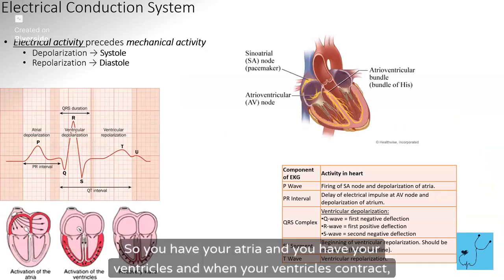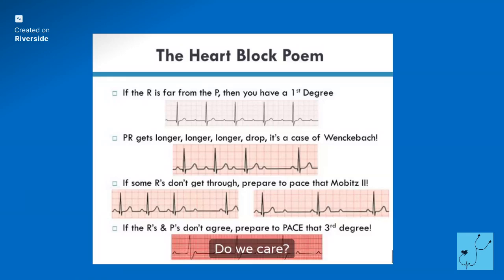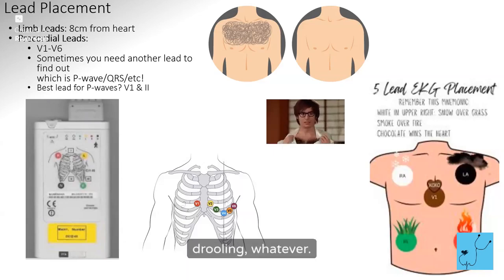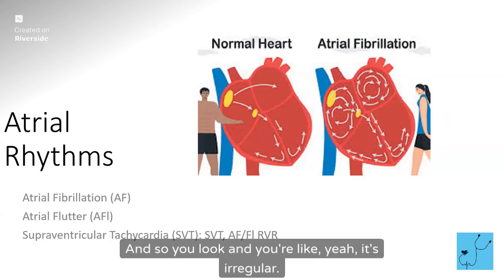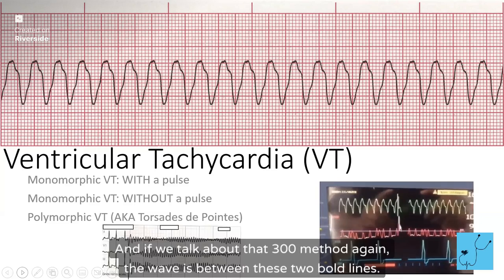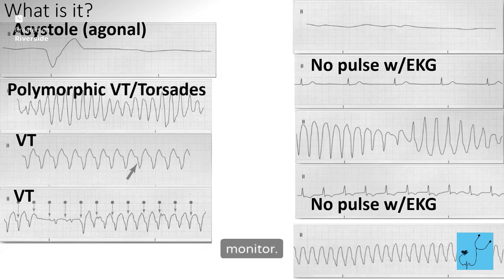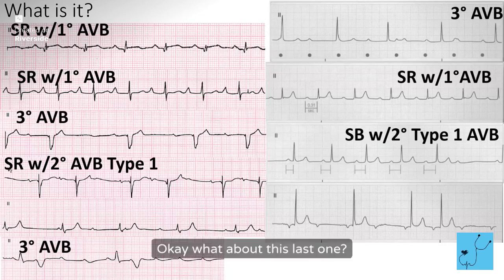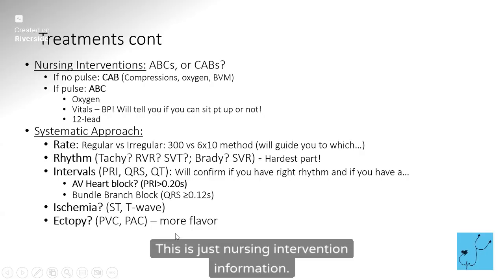Dysrhythmia Basics Review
This is a zoom course on EKG basics.